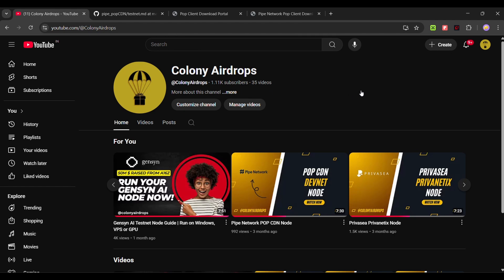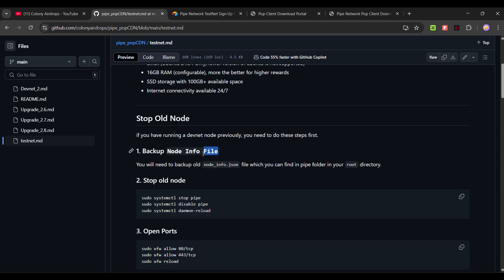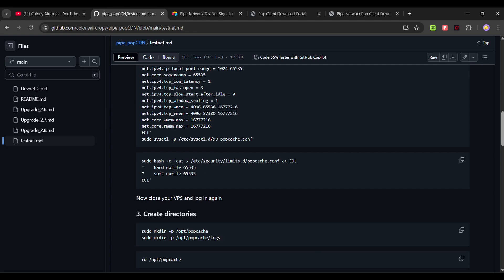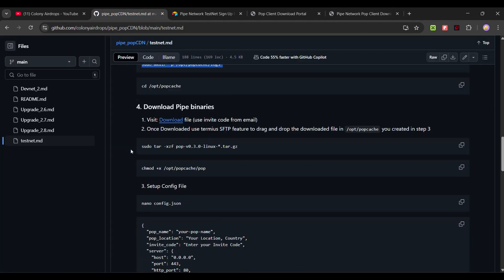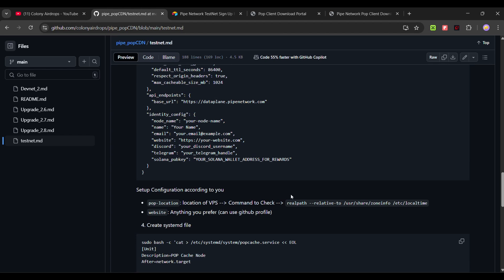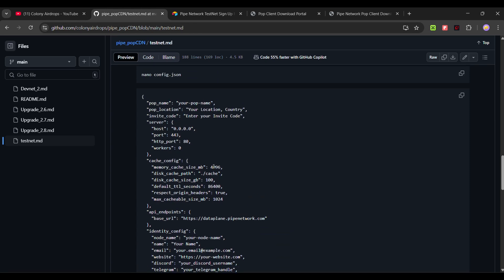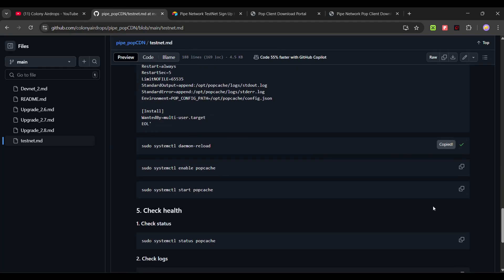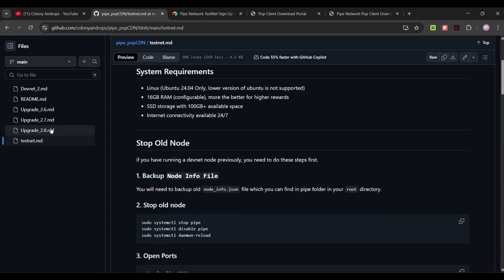Pipe Network POP Testnet Node | Run in VPS or WSL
Link for guide and updates will be given in telegram.

Make sure to join our telegram for ALPHA projects and NODE opportunities